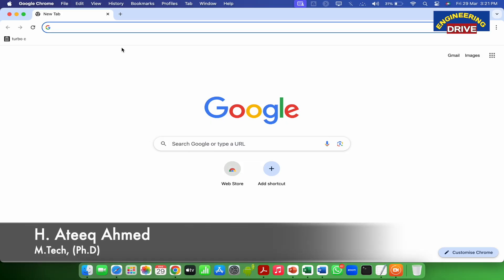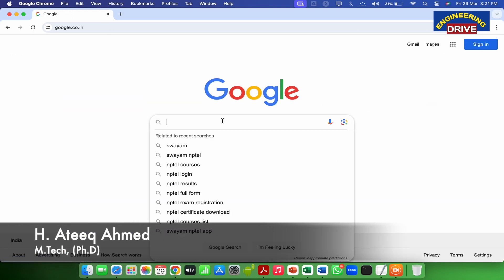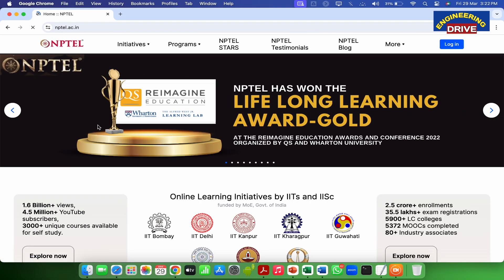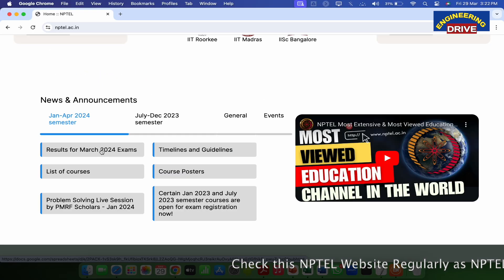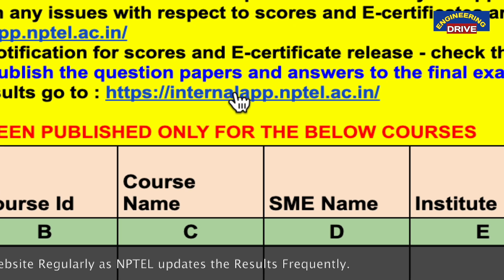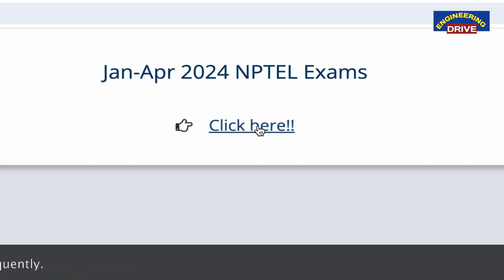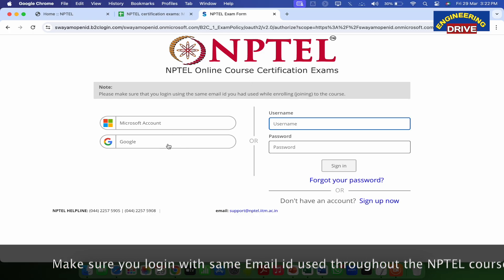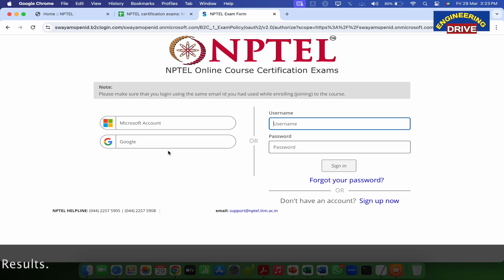How to Check NPTEL Exam Results | Jan-Apr 2024